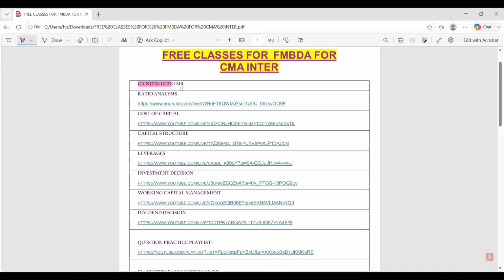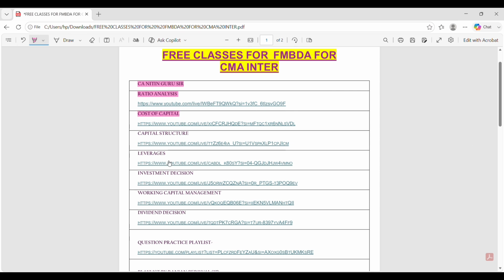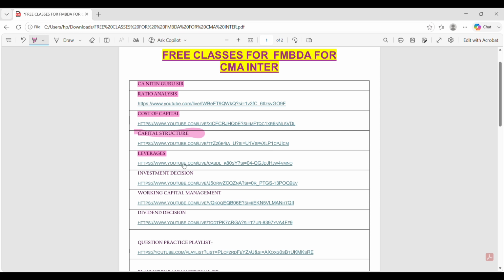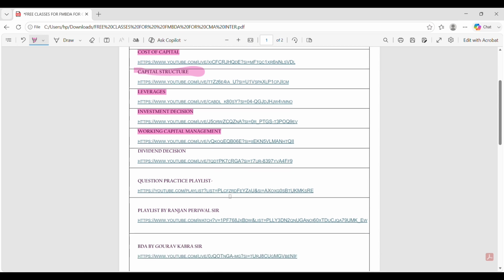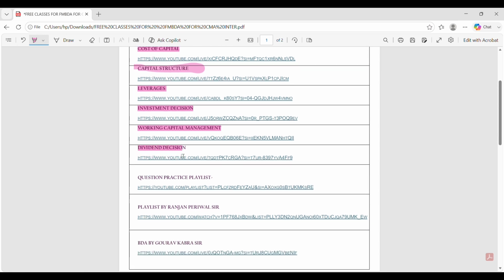FREE CMA Inter Group 2 FMBDA Classes | Best YouTube Lectures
**📚 FREE CMA Inter Group 2 FMBDA Classes | Best YouTube Lectures + PDF & Direct Links**

Looking for the best **FREE FMBDA classes** for **CMA Inter Group 2**? You're in the right place!

I spent hours searching YouTube and collected the **best free lectures** available, so you don't have to waste your time. This PDF contains **direct YouTube links** to high-quality lectures and playlists covering almost the entire syllabus.

📖 What's Included?

✅ CA Nitin Guru Sir's Topic-wise Financial Management Lectures

* Ratio Analysis
* Cost of Capital
* Capital Structure
* Leverages
* Investment Decision
* Working Capital Management
* Dividend Decision

✅ Gourav Kabra Sir's Business Data Analytics (BDA) Theory Lectures

📥 **Get the FREE PDF with all the direct YouTube links from my Telegram Channel.**

If this video helps you, please:
💬 Comment if you found it useful
📤 Share it with your CMA friends